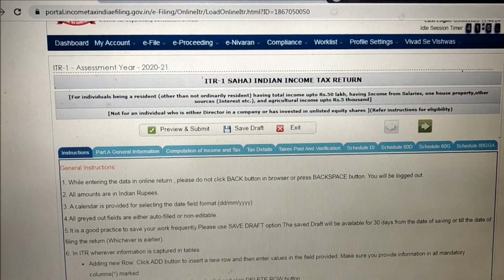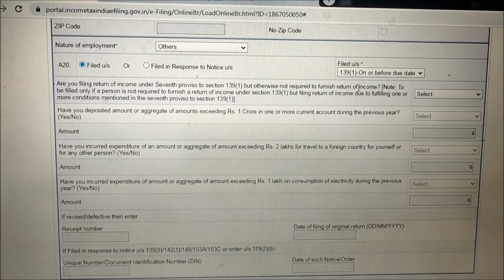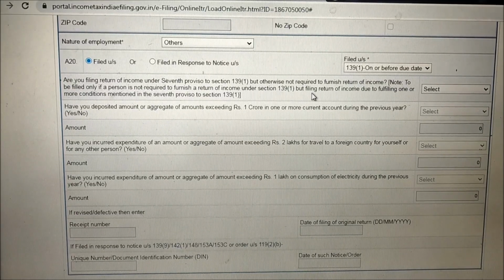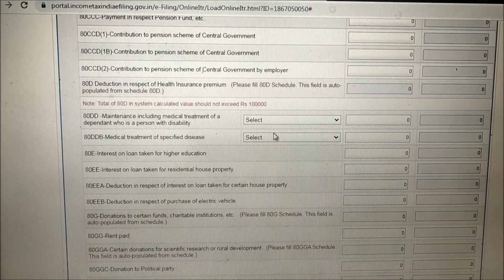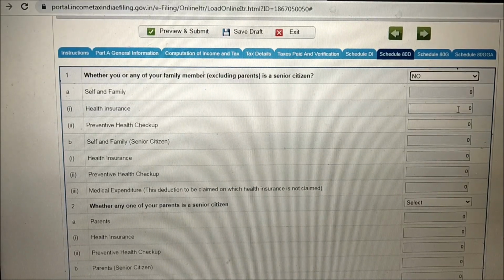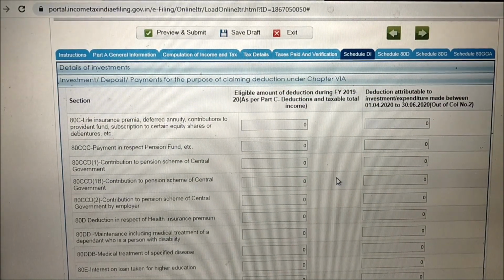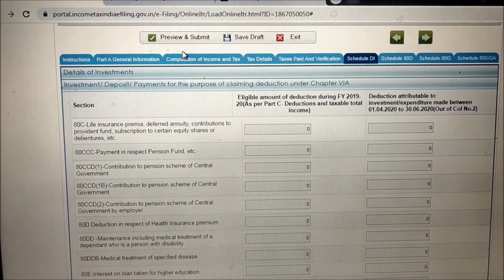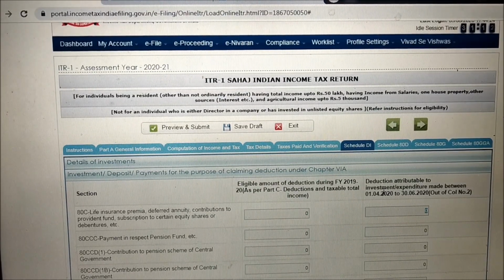ITR-1 for A.Y 2020-21|| Changes in ITR-1 for A.Y 2020-21|| recent changes in ITR-1 for f.y-2019-20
recent changes and update of ITR-1 for Assessment year 2020-21